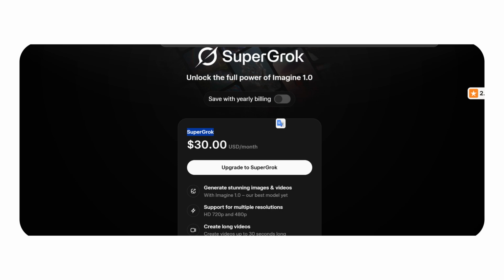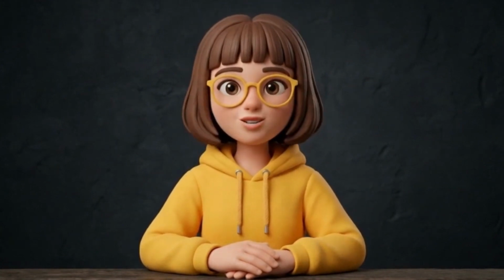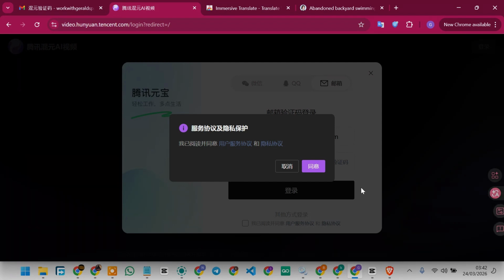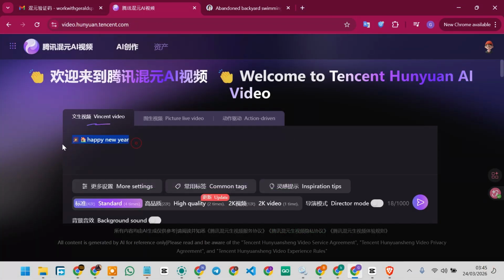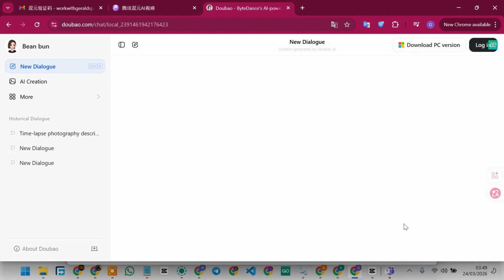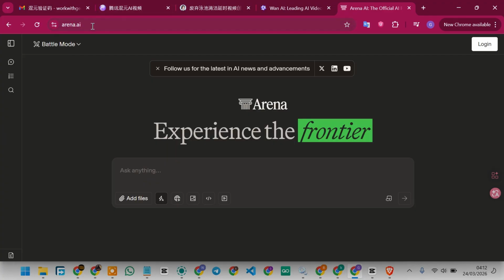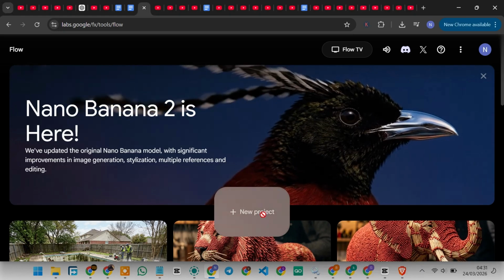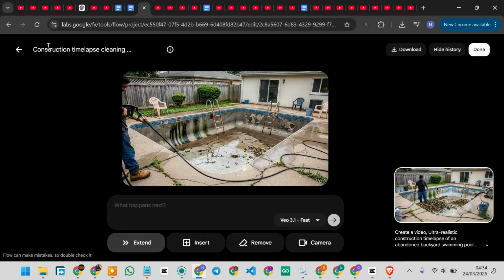Grok AI Is GONE!? I Found 5 Secret FREE AI Video Generators (Unlimited) 2026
Grok AI cut off free access — but your video creation doesn't stop here.
In this video, I found 5 secret FREE AI video generators that are still working in 2026, completely unlimited, no watermark, no subscription required. These are the tools big creators are quietly using while everyone else is paying for Runway and Sora.
Whether you need text to video, image to video, lip sync, motion drive, or cinematic AI generation — every tool in this video does it for FREE.

🛠️ Tools Covered In This Video:

Hunuan AI (Chinese hidden gem — I show you exactly how to sign up)
Duba.com (Powered by Seedance 2.0 model)
One.com AI (Smooth image-to-video results)
Arena AI (Insane quality — completely free)
Google Flow (150 free credits daily using Veo 3.1)

👇 DROP A COMMENT — Which tool surprised you the most? Or which one do you think will get shut down first? I read every comment and pin the best ones. 👇

⚡ Perfect for:
YouTube creators | Faceless channels | Reels & Shorts creators | AI automation channels | Anyone tired of paying for AI tools

📌 Full prompts used in this video → See Pinned Comment